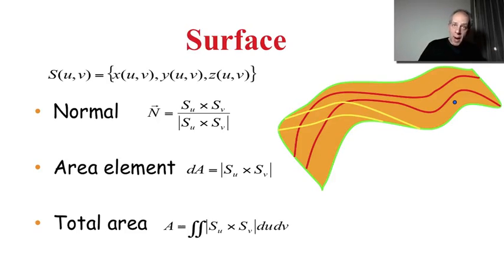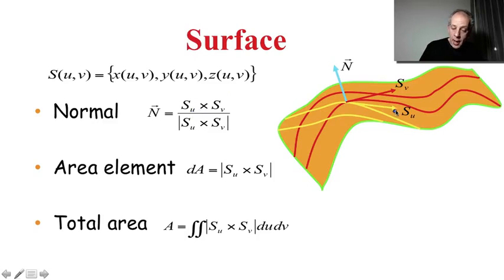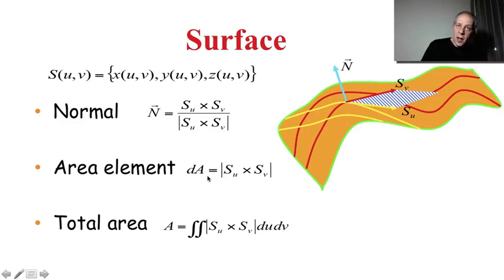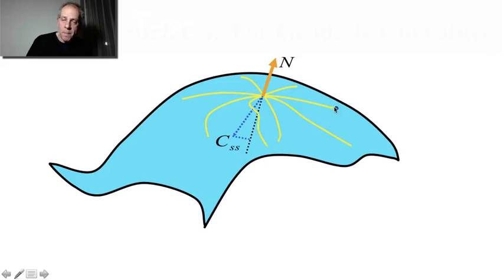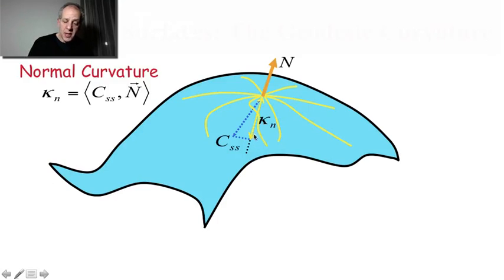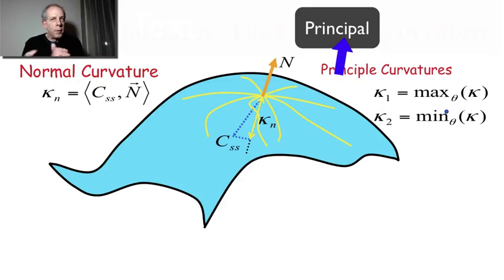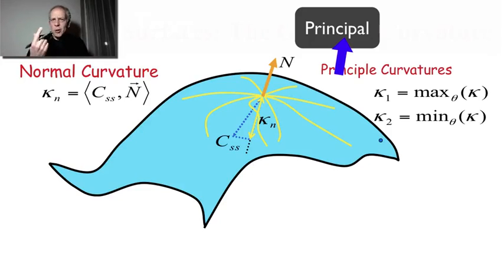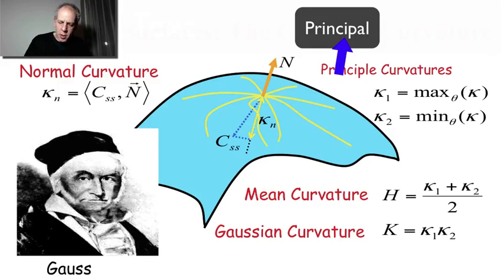7 3 3 Surface Differential Geometry Duration 1143